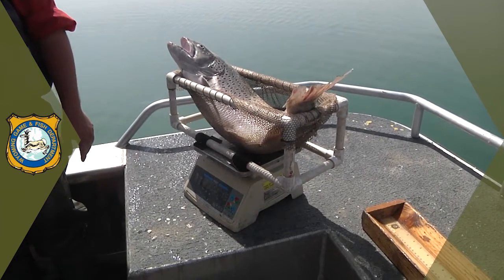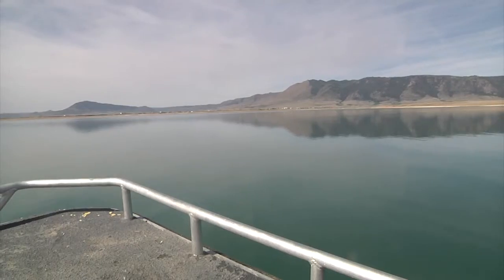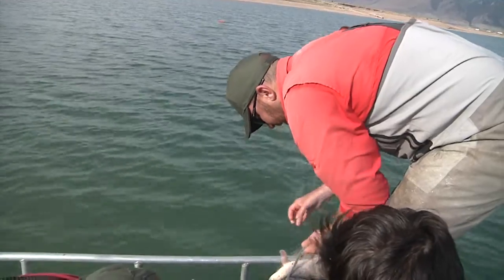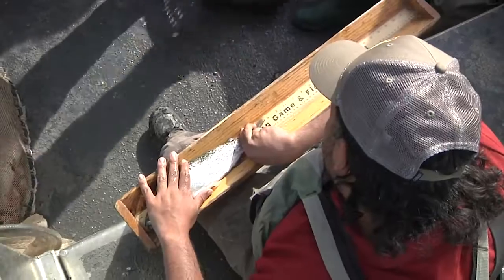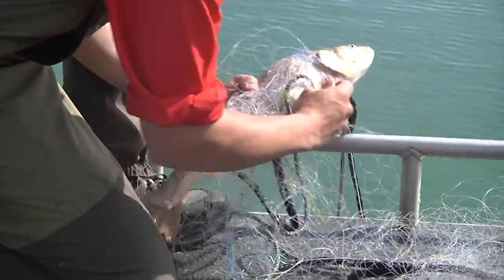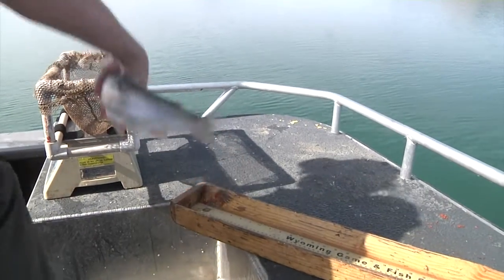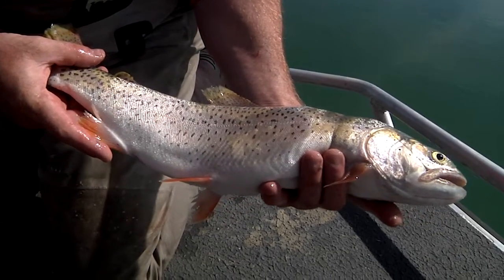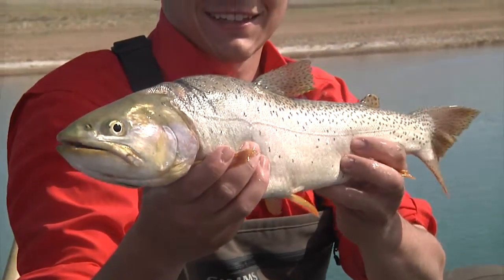2022 Lake Hattie Sampling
Pretty impressive, wouldn’t you say?  The Lake Hattie Fattie…this…is a brown trout—29.5 inches and a smidge over 15 pounds.  While the sheer numbers of large fish at Hattie this year may be down a bit, depending on who you talk to, the coming years look promising.  Back in late June, the Wyoming Game and Fish Department conducted its annual sampling of Lake Hattie outside of Laramie, the purpose of which is to get updated data on how the fishery is doing, whether any age classes are struggling to grow, and basically get an idea of how the fishery will perform in the coming years.  After three days of sampling, Laramie Region Fisheries Biologist Steve Gale says anglers here can be optimistic on two fronts—catch rates of rainbows are good, and the outlook looks good for the coming years too…20:22:40:15
     “Our abundance of rainbow trout seems to be at higher numbers than in the past—while size might be a little down—but there’s plenty of 15-17 inch rainbows for anglers to catch and catch rates have been really pretty high; a lot higher in the past when maybe we had larger rainbows in that 7-10 pound range, but maybe it took you 12 hours of fishing to actually catch one…now catch rates are going to be a little higher, again, size is working its way up…—we’ve had a bit of a change in our stocking—we went to stocking fewer fish but larger sizes, and we’re just kind of having a hiccup in terms of the max size of rainbow trout in Hattie right now, but we’re really fairly confident that’s going to change in the near future…”
     Brown trout, and annually-stocked bear river cutthroat still represent well—good numbers of 20-inch+ fish came up in the nets—as did kokanee, a fish species growing in popularity with Wyoming anglers.  As the summer winds to a close, getting the boat out on Lake Hattie might just be the way to cap off the season…that and catching one of these.